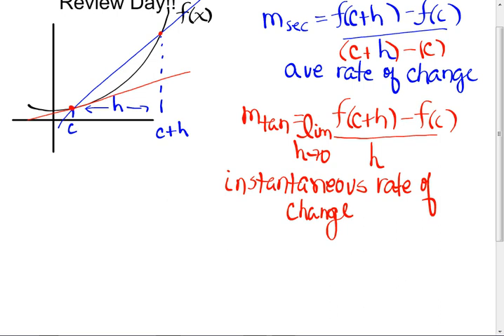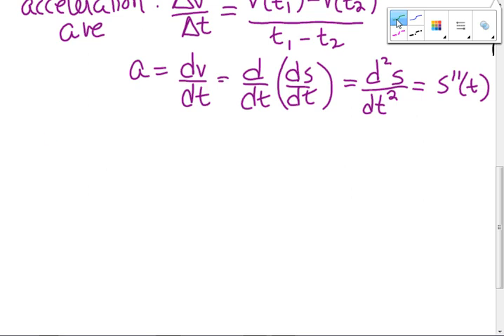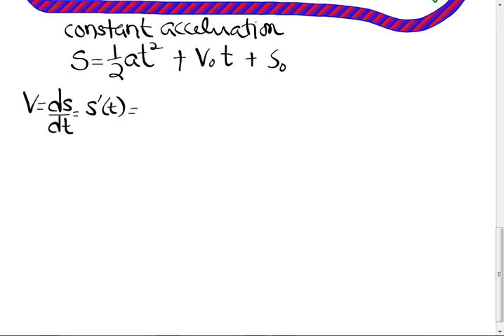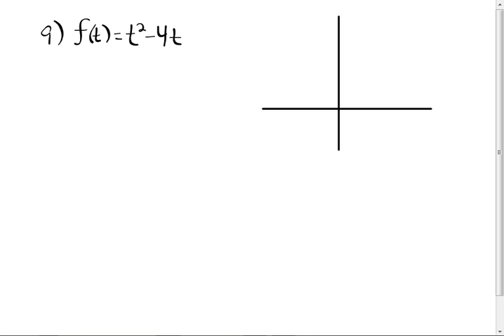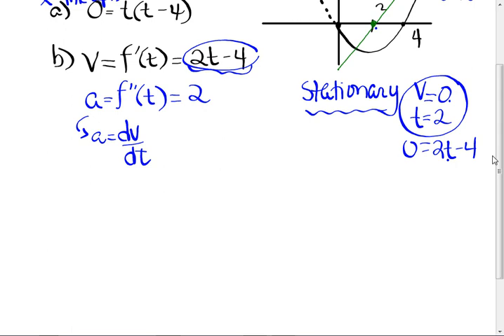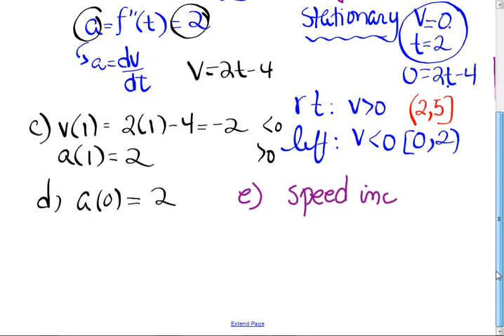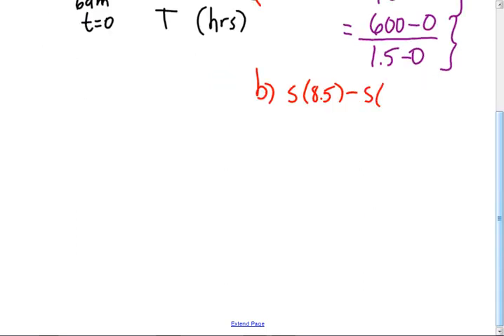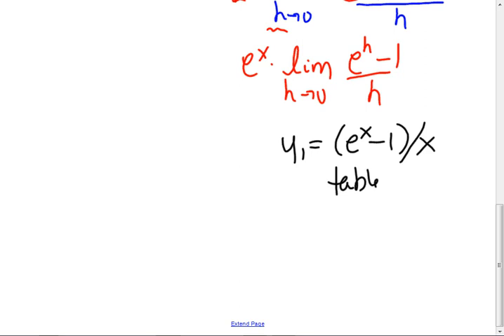AB Review 3 6 Oct 25